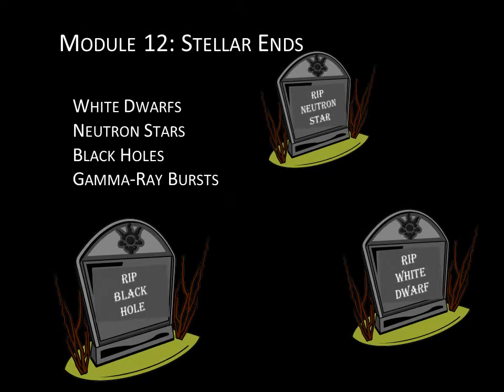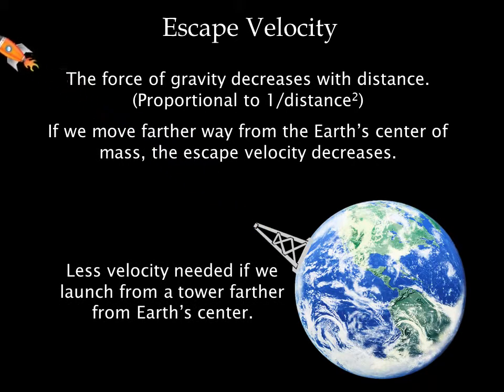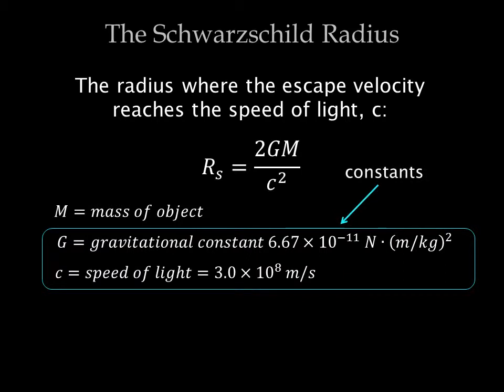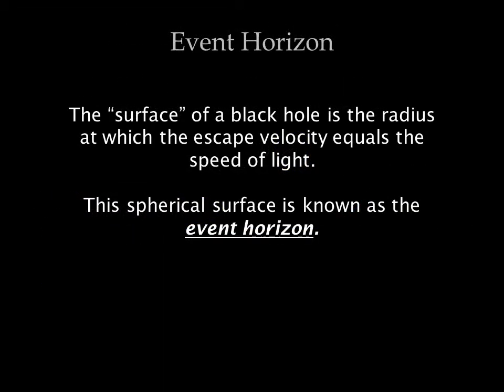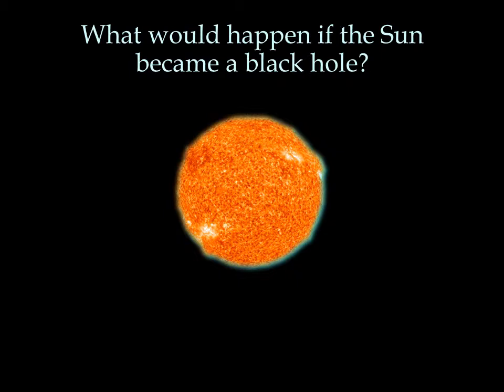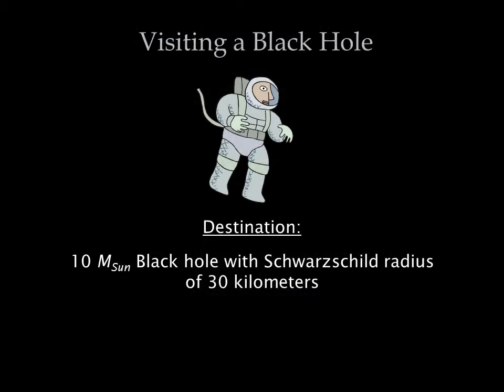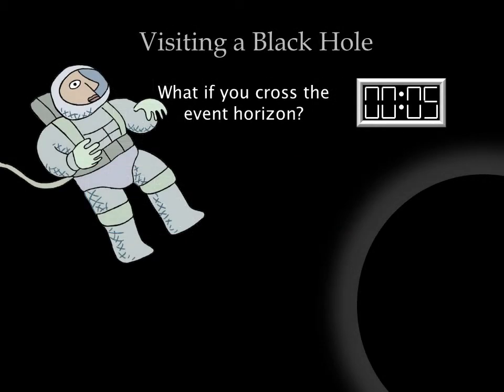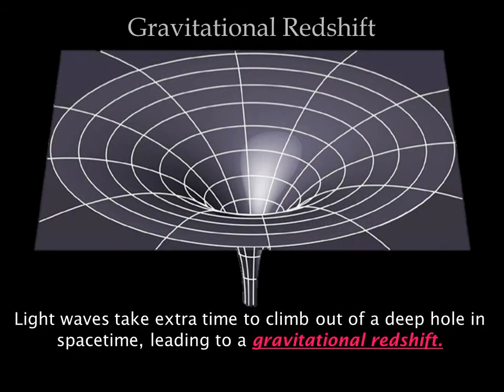Module 11 / Lecture 3 : Black Holes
Module 11 - The Deaths of Stars